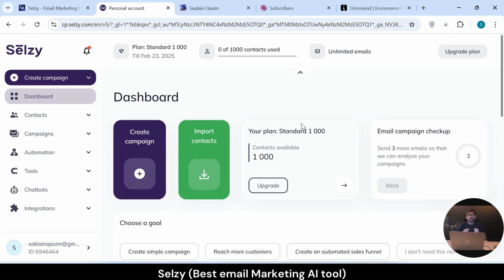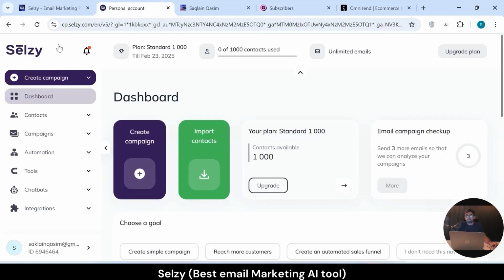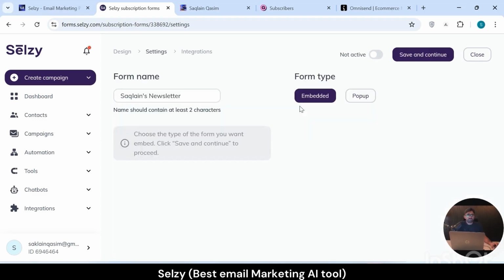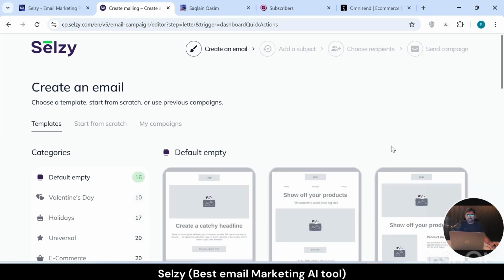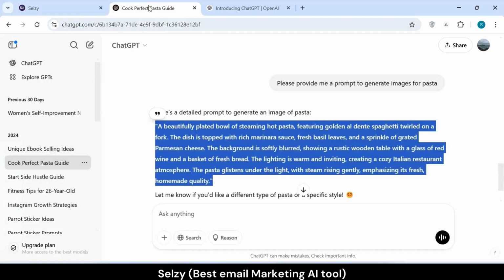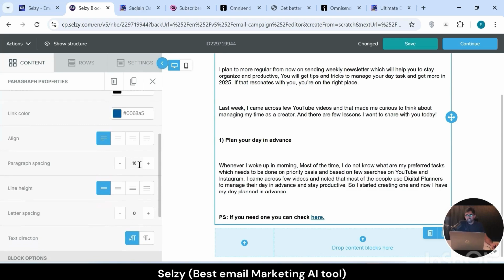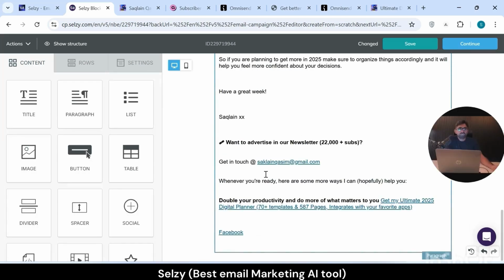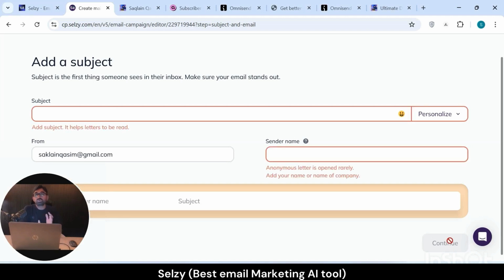I Tested Selzy and Found the BEST Email Marketing AI Tool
**USEFUL LINKS**

In this video, I have explained the best email marketing software which you can use to send emails to your customers even as a small business owner because this is cost effective. You can also use this to create your own newsletter or sign up form as well. You can use the above links to sign up or book a free demo with Selzy specialist.

👨WHO AM I 👨Hello, My name is Saqlain and I am a businessman, learner, mentor, and amazon expert. I am from Layyah it is a small city in south Punjab, Pakistan. I am graduated from UET Taxila in Electronic Engineering (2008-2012). I am also an MBA graduate from Holmes college, Sydney Australia (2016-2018). I have a strong interest in doing the eCommerce business. To make my dream successful I started an online store on Shopify in 2017 and my store generated $1.3 Million in sales in 2018. I am also an expert in digital marketing as well.

* Updates & news for ecommerce & entrepreneurship